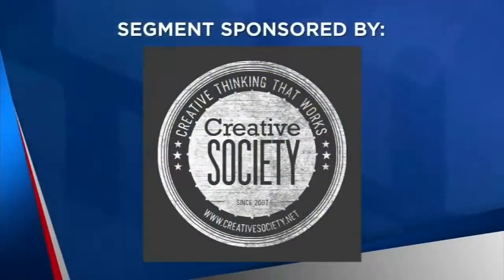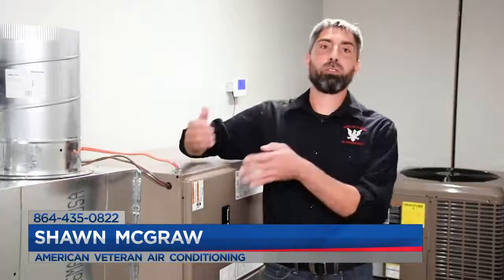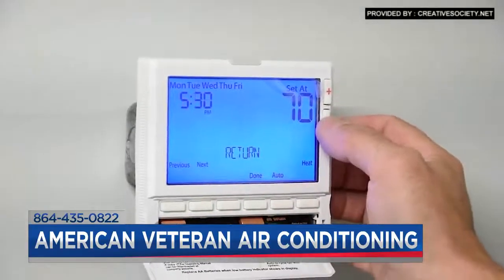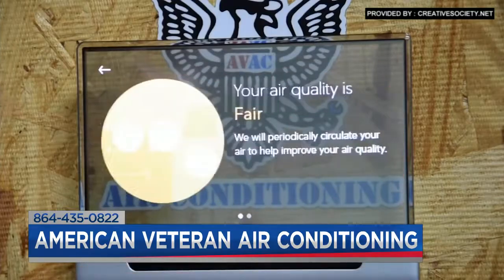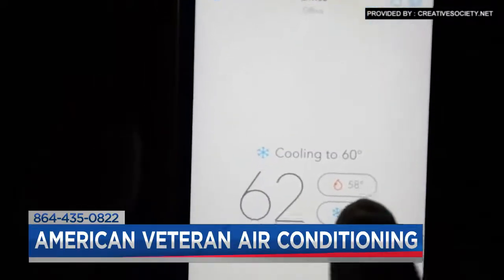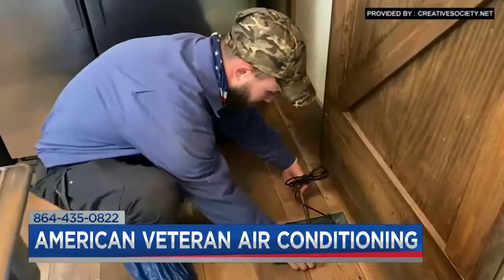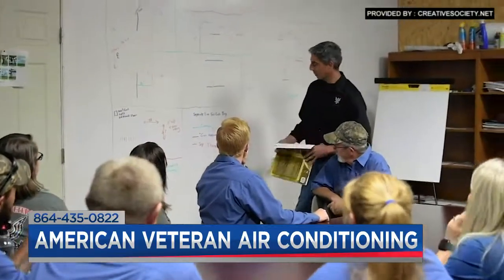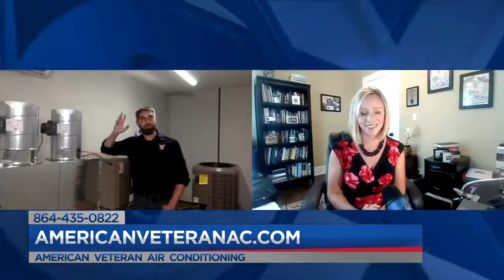Best Tips When Choosing A Thermostat For Your AC System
As the seasons change and you prepare for cooler weather in Upstate SC, it’s important to consider your HVAC system in the home. Fall is the ideal time to improve and upgrade your system to keep everyone comfortable during the months ahead. One of the best ways to keep your home comfortable is to upgrade the thermostat on your HVAC system. Shawn Mcgraw joins FOX Carolina News to explain the options and what the mean.